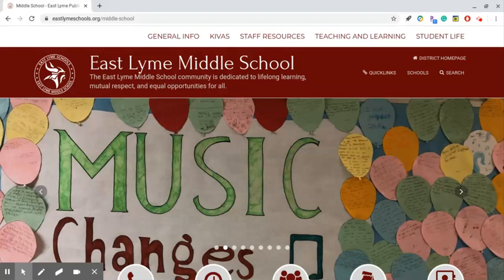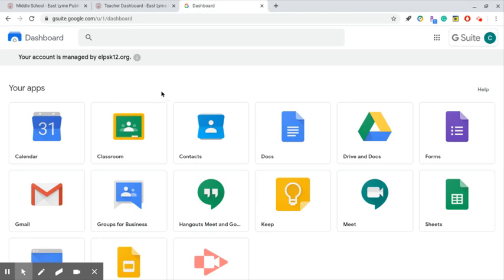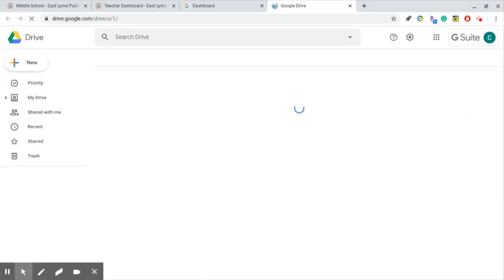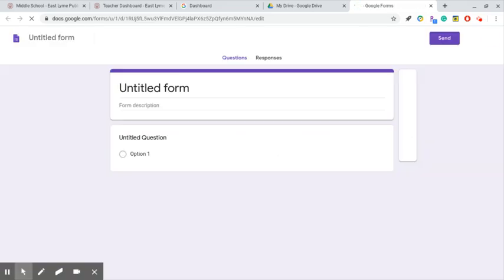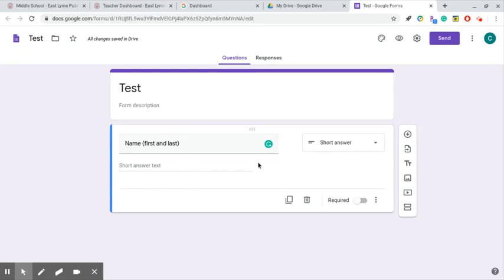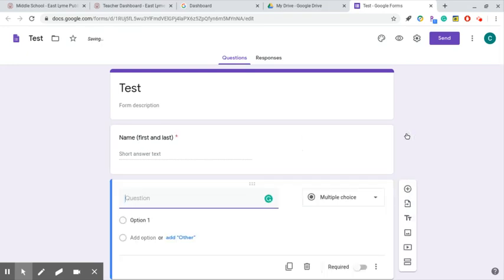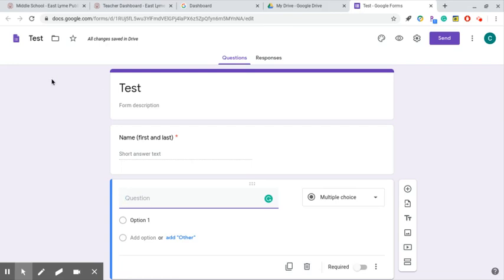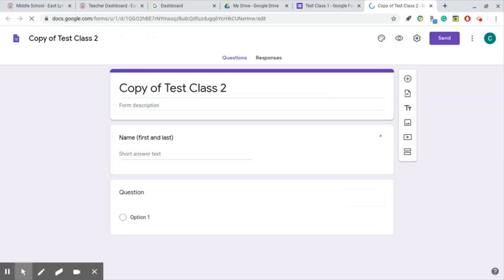How to Create a Form & Form Tips